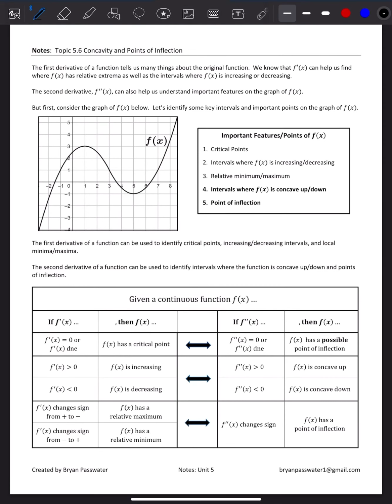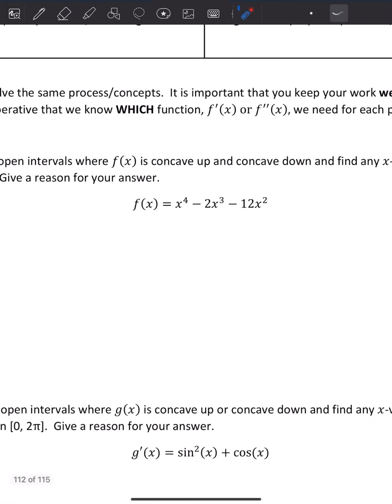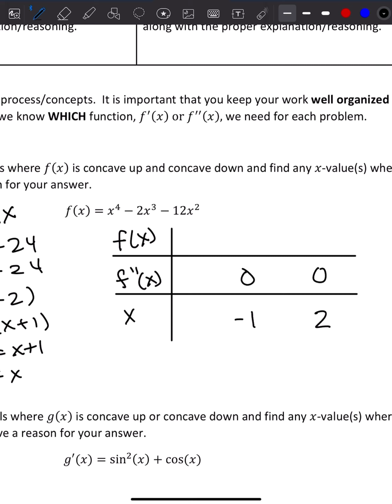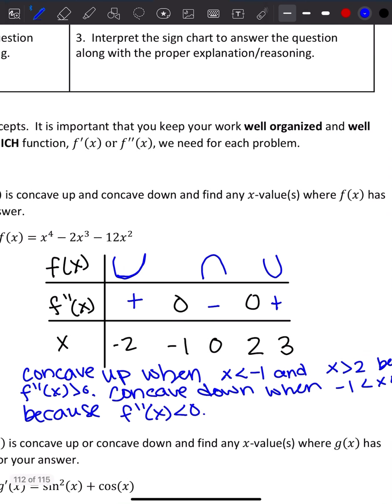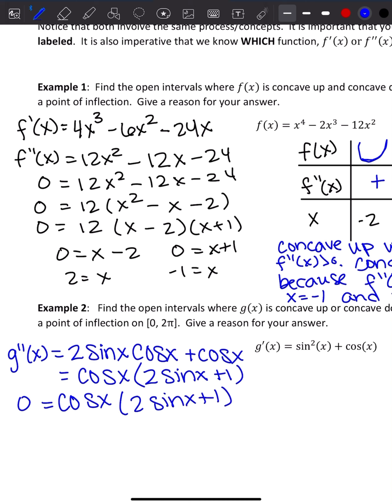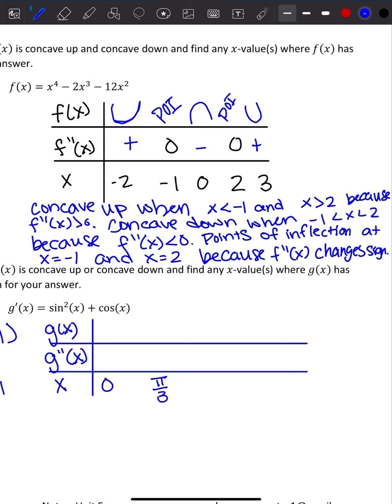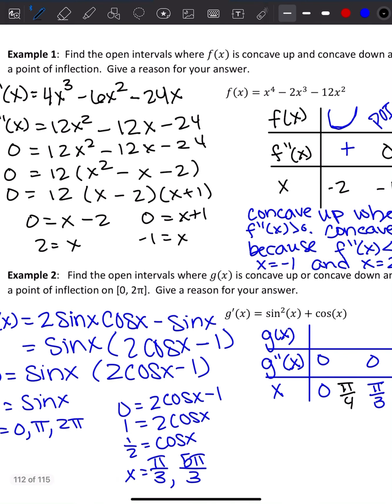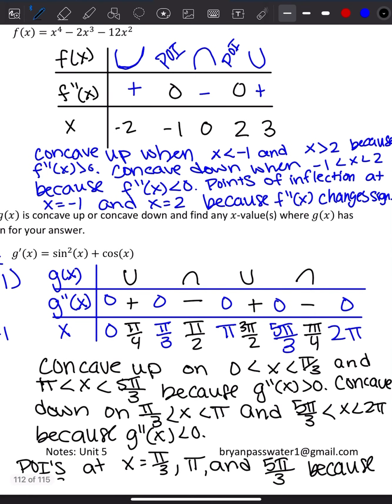Concavity and Points of inflections